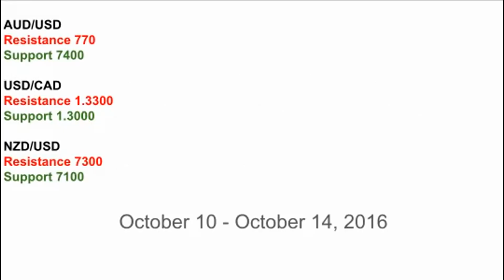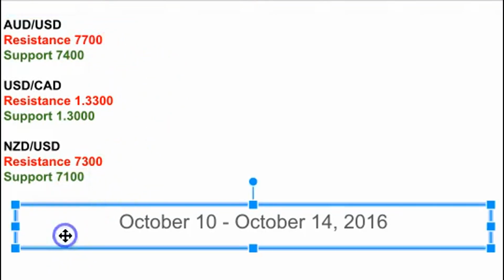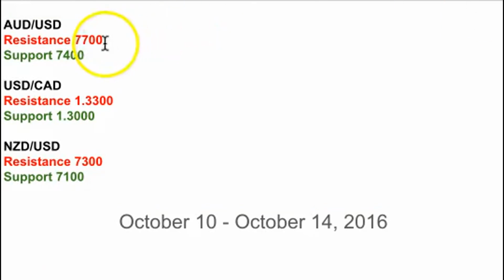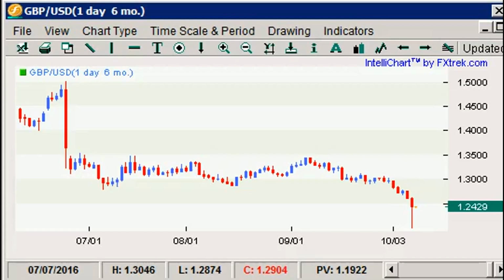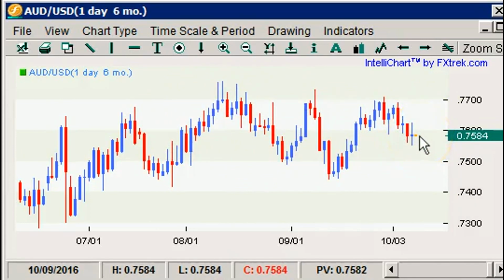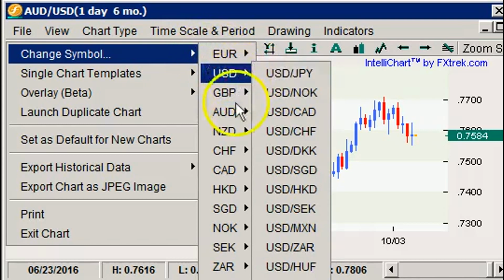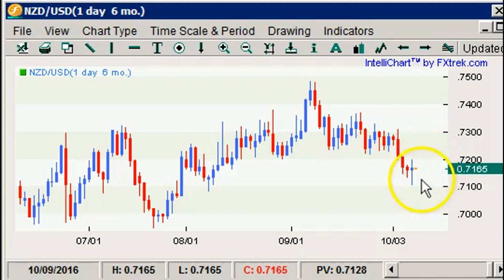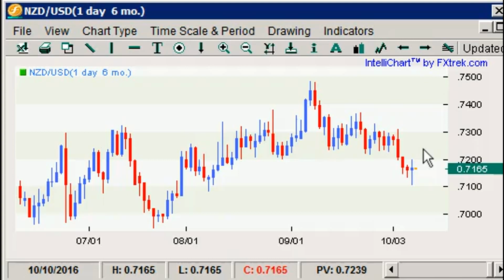Boris and Kathy Forex Weekly - 10/10/2016 - Commodity Dollars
The U.S. dollar may have ended last week higher against all of the major currencies but we could see further profit taking next week with the greenback unwinding its gains. It proved to be a very active week in the markets but the biggest move came from left field –sterling dropped more than 5% in the blink of an eye during the Asian trading session on Friday due to low liquidity and thin trading conditions. It set a new range for GBP/USD and made investors nervous about what comes next for the pair.